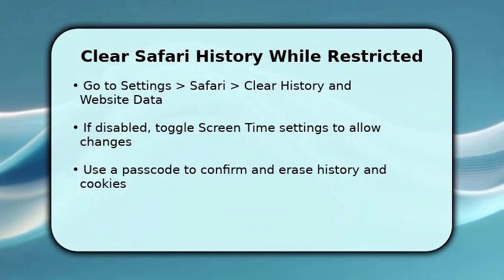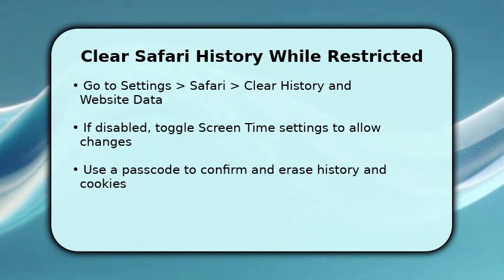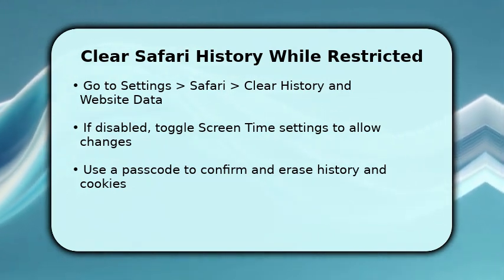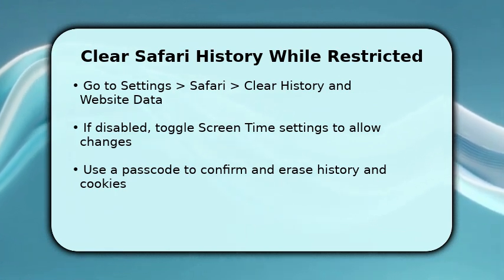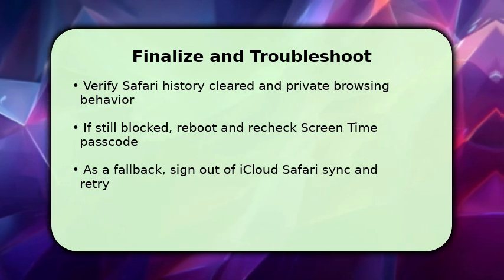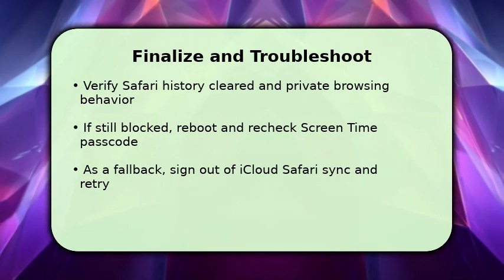How to Delete Search History on Safari with Restrictions (only Way)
How to Delete Search History on Safari with Restrictions (only Way) | 🔒 Surfshark VPN Deal — Stay private and secure. $1.99/mo + 3 Months Free ▸

In this video tutorial, discover the precise steps to clear your Safari browsing history with specific restrictions in place. Learn how to manage privacy effectively while navigating through Apple' extranet features.

Safari, delete search history, browsing data removal, privacy settings on Safari, extranet restrictions in browsing, how to clear browser cache and cookies